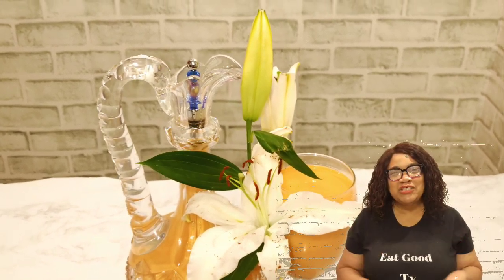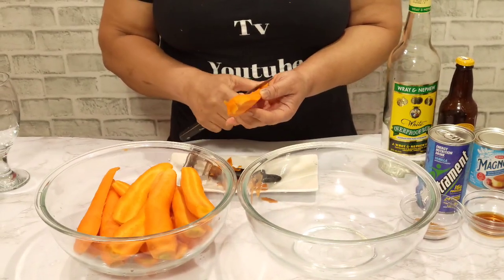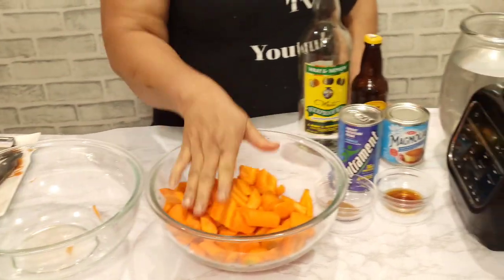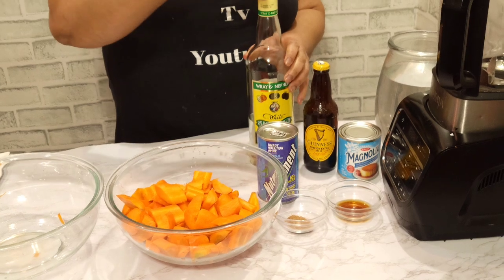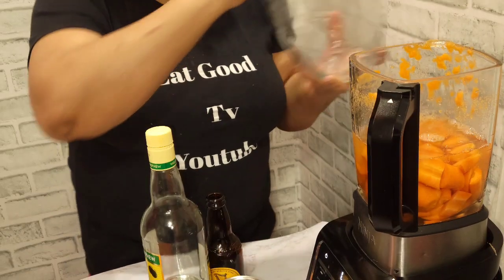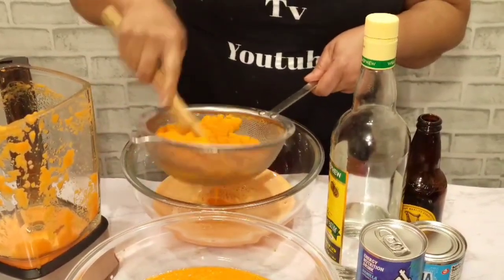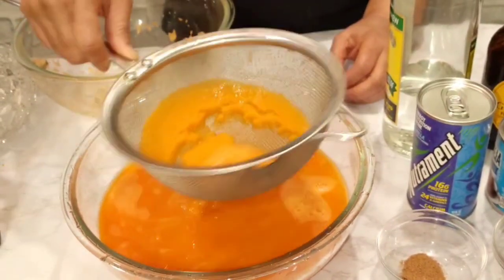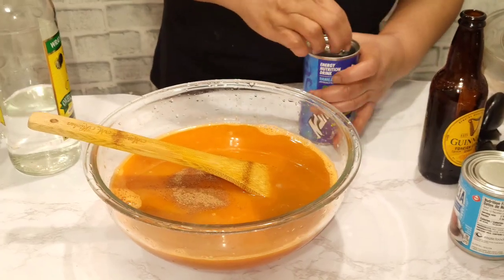Original Jamaican Carrot Juice Recipe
This is a cooking channel which will teach you guys different food recipes. Mostly Caribbean and American style of cooking and also foods from around the world. I would love to share my recipes and tips with you all. I Will Demonstrate Step-By-Step How This Can Be Done.